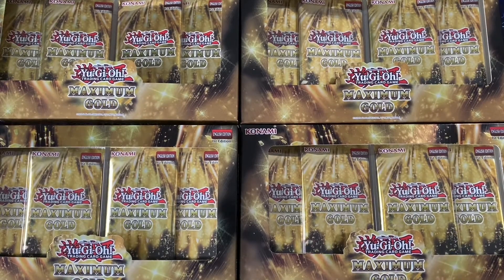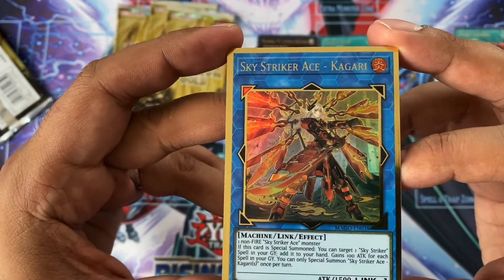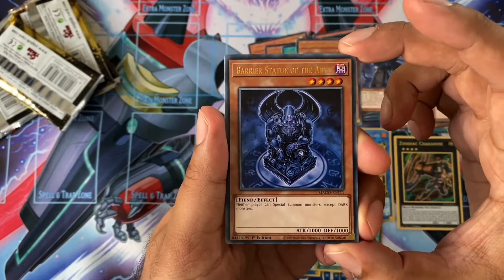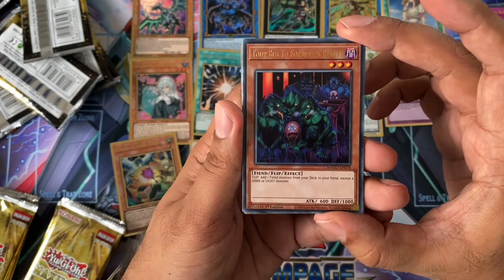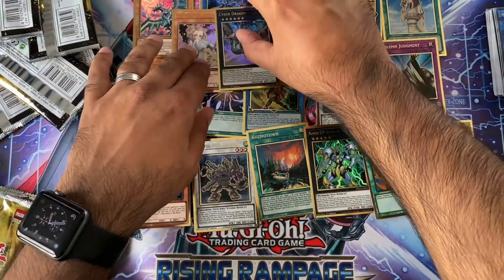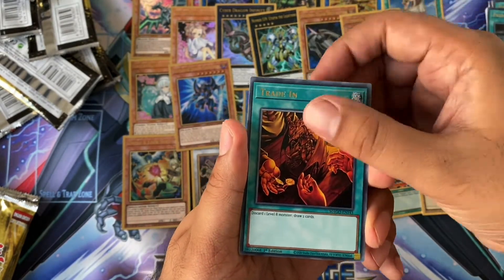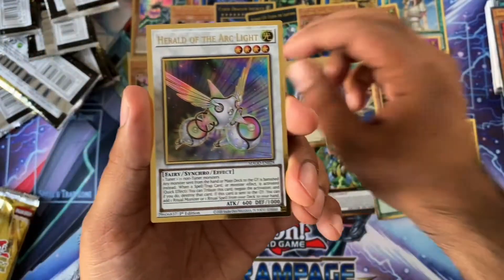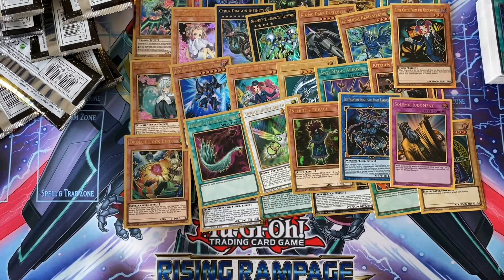Yu-Gi-Oh! Maximum Gold opening! November 2020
Hey all,

Bring you the brand new maximum gold set! What do you think of the pulls? What are you looking for from this set?